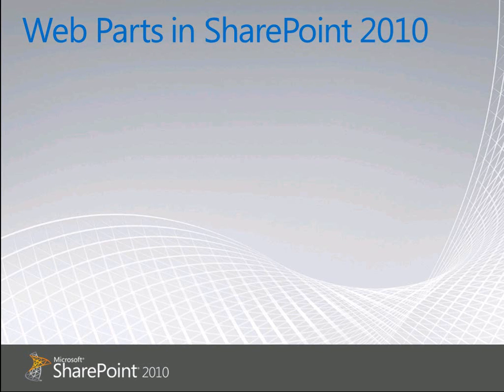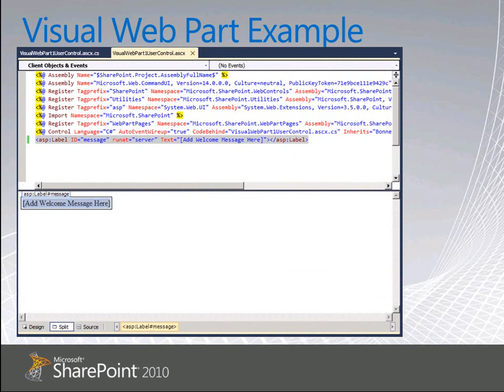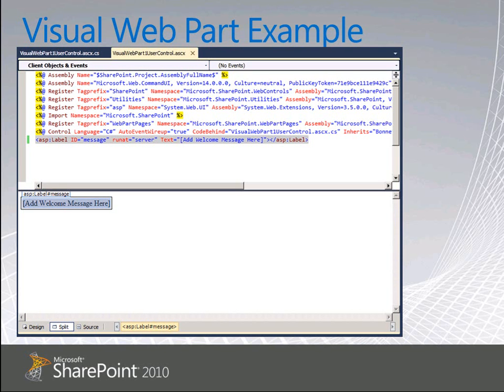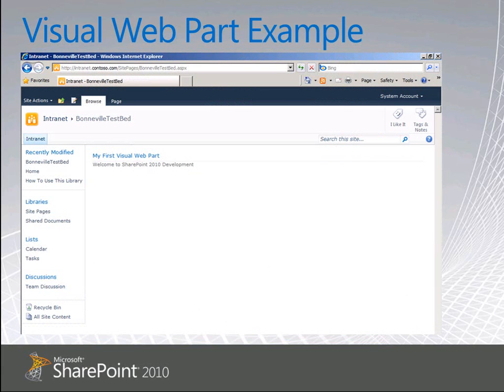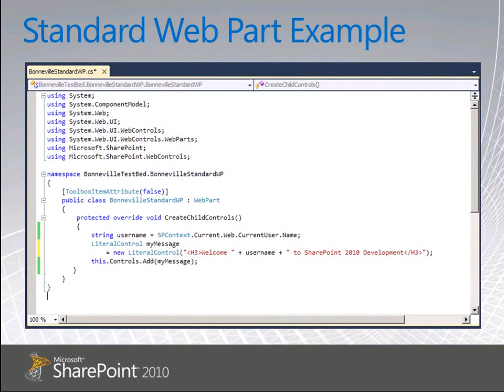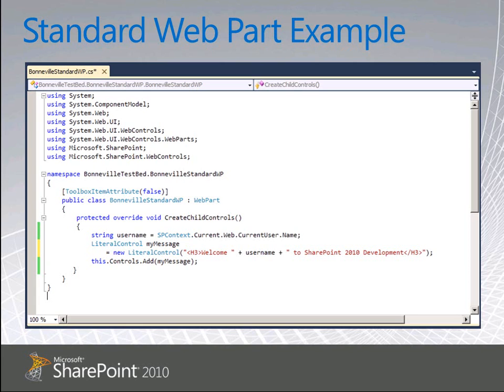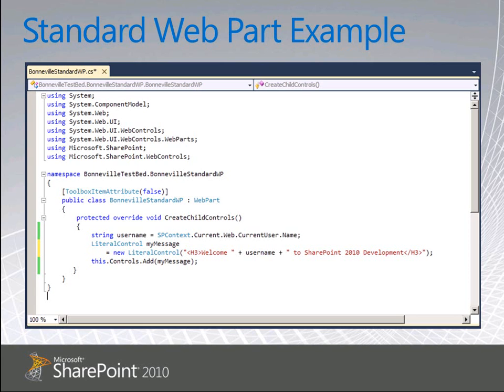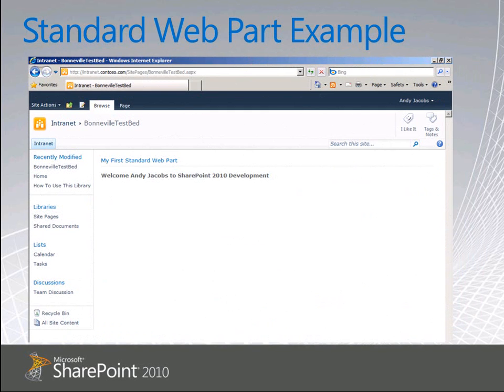Visual Web Parts